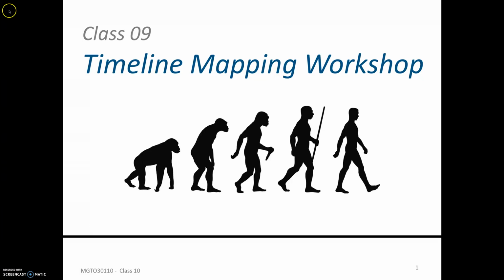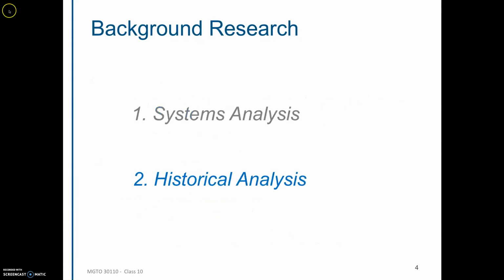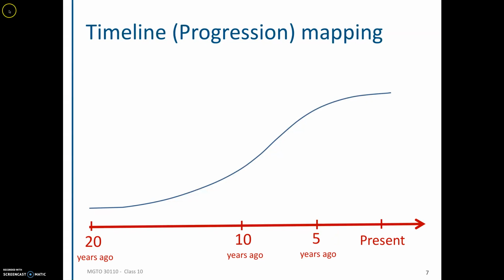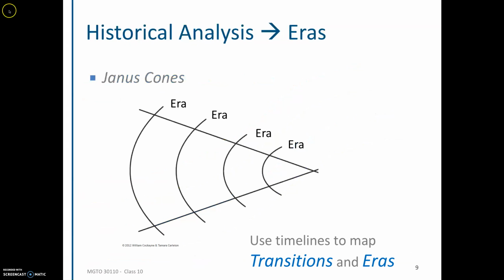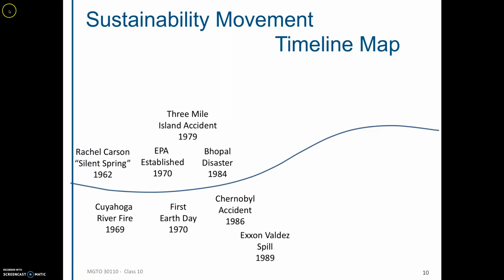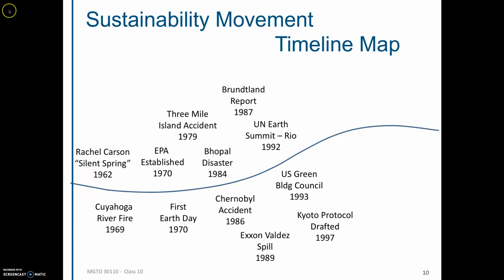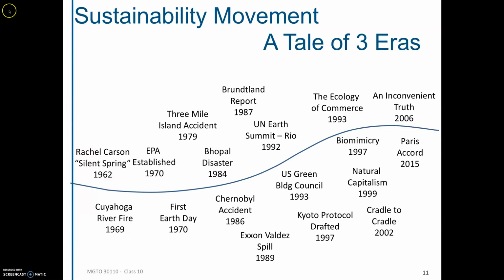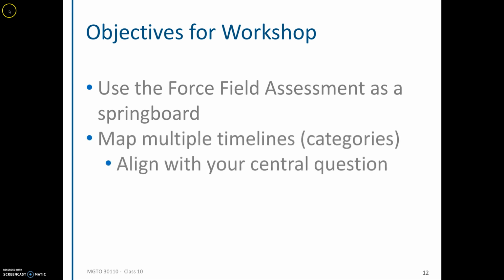10 PrepVideo Timeline Mapping